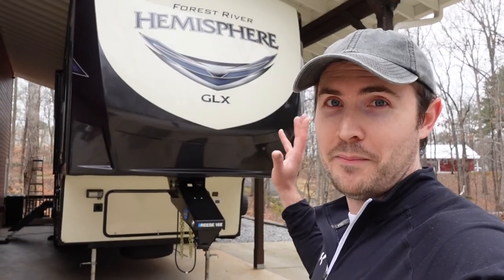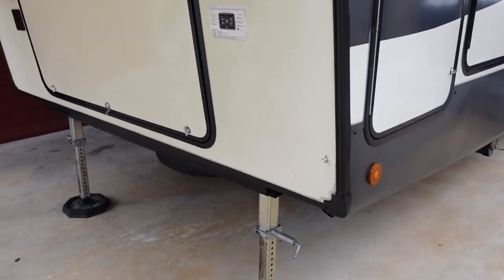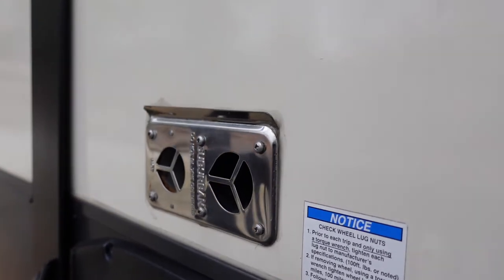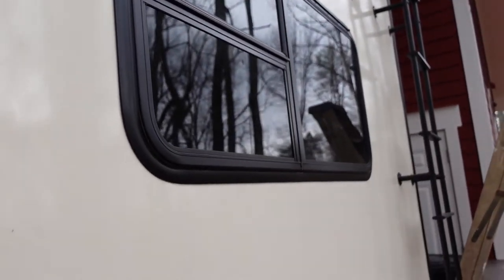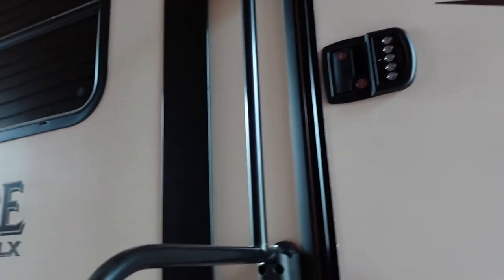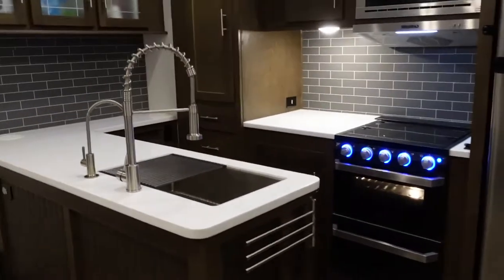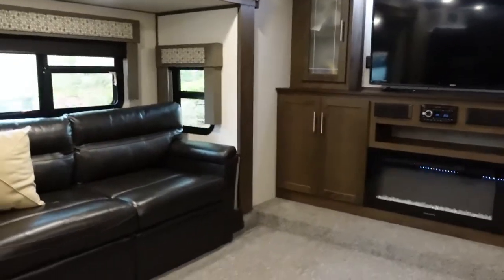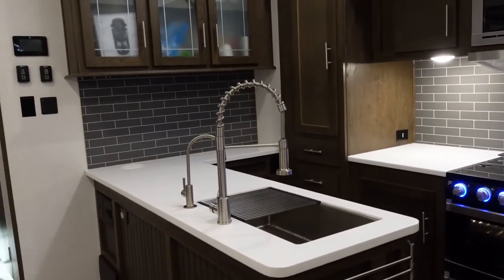Salem Hemisphere 378FL Fifth Wheel Detailed Tour, Review, & Walkaround - Heritage Glen 378FL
After 2 years of owning the Hemisphere 378FL fifth wheel with the unique loft and front living floorplan (2 story), I’ve recorded a detailed tour, review, and walkaround all while sharing my candid feedback on this awesome family rig. You’ll also see quite a few upgrades and mods I’ve completed on the Hemisphere 378FL over the last 2 years, which I’ll notate throughout the video. If you see an upgrade or mod that you’d like more information on, please let me know in the comments as that will help me gauge interest level and prioritize for potential future videos detailing or reviewing specific upgrades and mods on my Hemisphere 378FL. And in case you didn’t know, the Heritage Glen 378FL is the same exact fifth wheel, just different decals on the outside.

This tour and review is quite detailed and lengthy so I am including chapter markers if you need to skip or jump around to specific areas of interest for the Hemisphere 378FL. Grab a bowl of popcorn and dim the lights! I hope this video is helpful, especially if you’re considering purchasing a 378FL. The 378FL is a great family rig with an extremely unique floor plan and a great overall value proposition in the end.

In this video I’ll cover:
00:00:00 Intro
00:01:36 Weight/Build Sticker
00:02:48 Exterior - Front
00:06:49 Exterior - Wet Bay
00:10:01 Exterior - Driver Side
00:15:35 Exterior - Rear Driver Side
00:16:30 Exterior - Battery Bank
00:19:28 Exterior - Pass Through Storage
00:23:53 Exterior - Awning & Lights
00:26:17 Exterior - Main Entry
00:28:03 Exterior - Rear Entry
00:30:24 Exterior - Rear Drop Frame
00:32:31 Exterior - Rear Passenger Side
00:33:47 Interior - Slides In
00:34:58 Interior - Pushing Slides Out
00:36:04 Interior - Overview
00:37:07 Interior - Front Living Room
00:43:10 Interior - Entry/Balcony
00:45:18 Interior - Kitchen
00:59:45 Interior - Dinette
01:03:00 Interior - Control Panel
01:04:11 Interior - Bathroom
01:09:15 Interior - Master Bedroom
01:16:47 Interior - Loft
01:19:19 Interior - Air Conditioning
01:20:31 Exterior - Slides Out
01:21:33 Final Thoughts